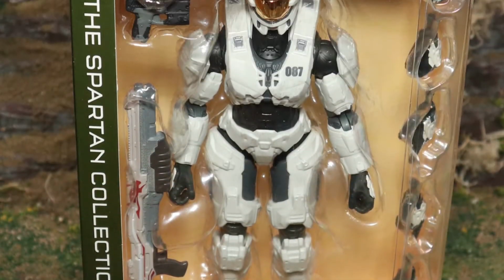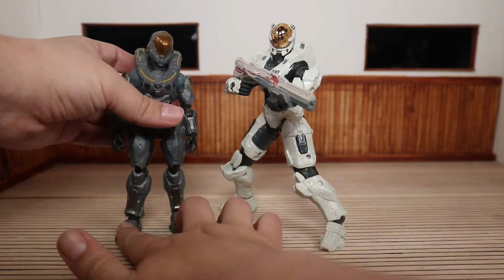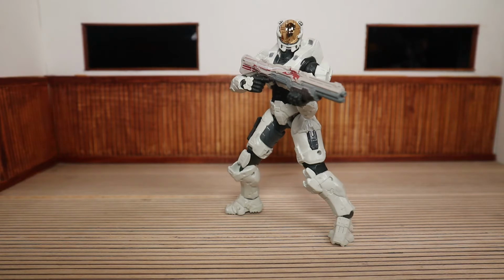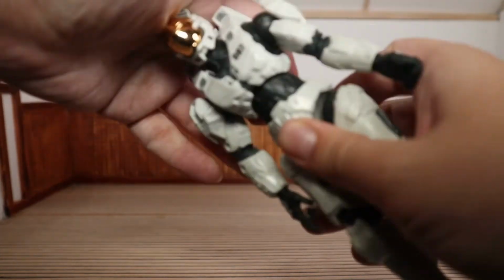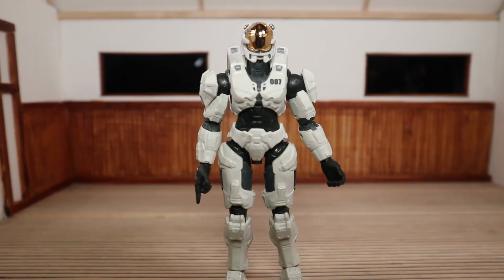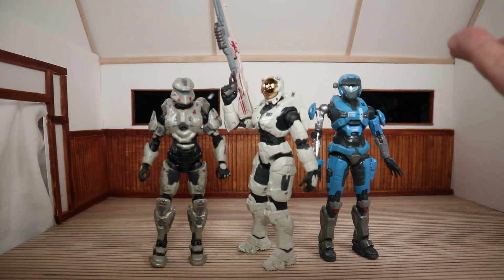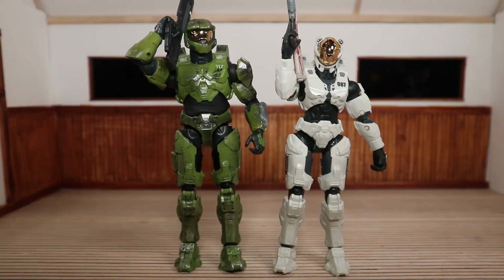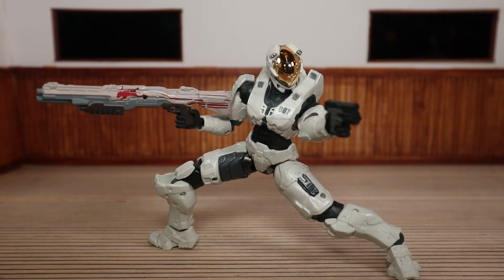Halo the Spartan Collection Kelly - 087 | A not so Awesome Review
A look at the Halo the Spartan Collection Kelly action figure!!!